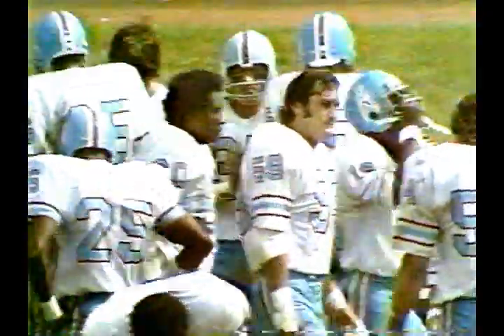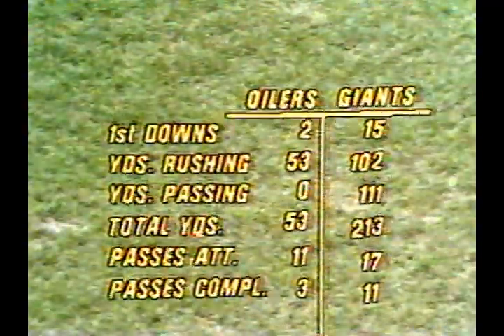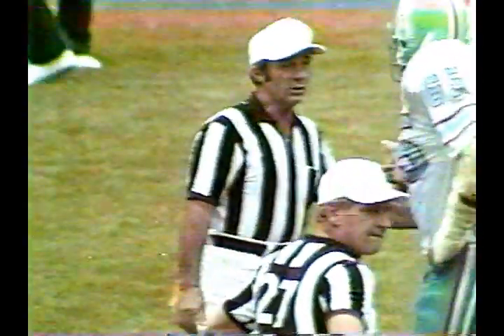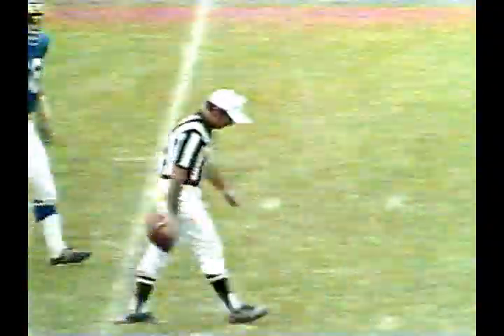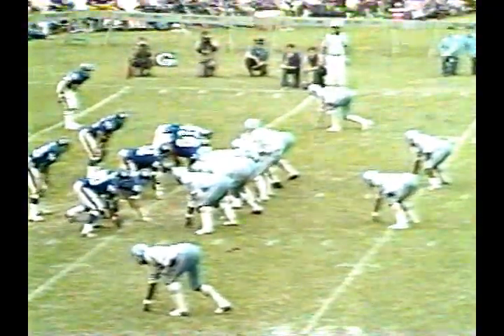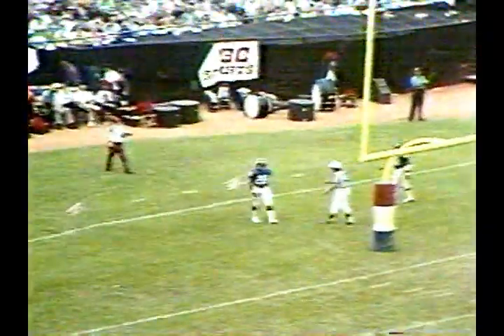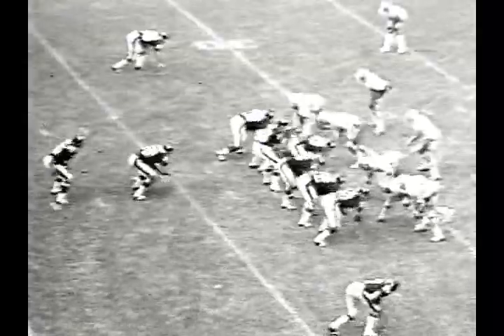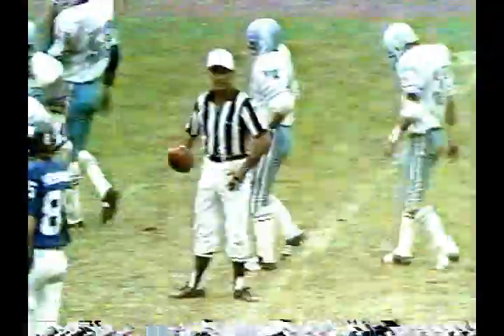1973-9-16 Houston Oilers @ New York Giants (Partial)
Yankee Stadium Bronx, New York
NBC Sports
Curt Gowdy, Al DeRogatis